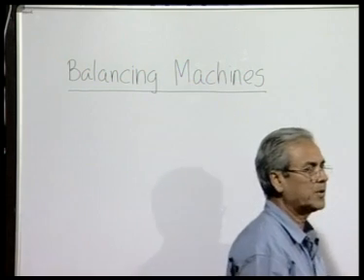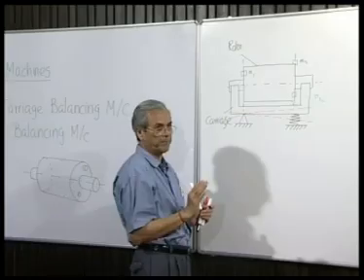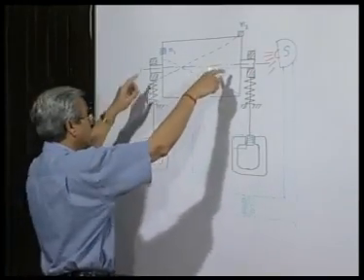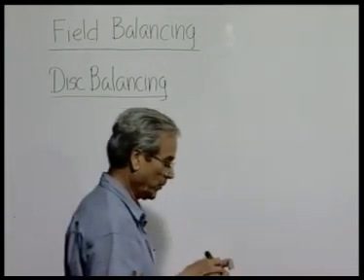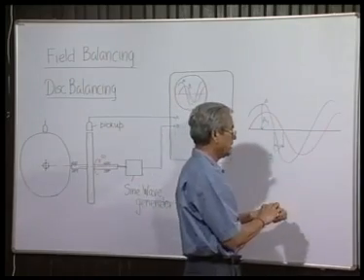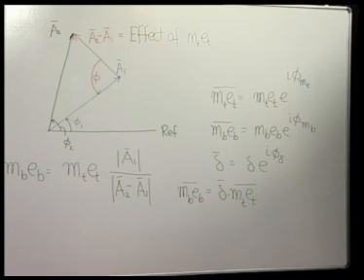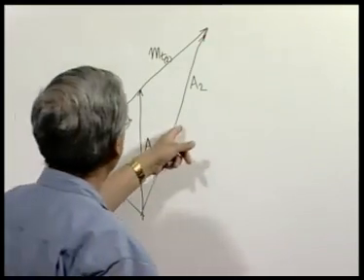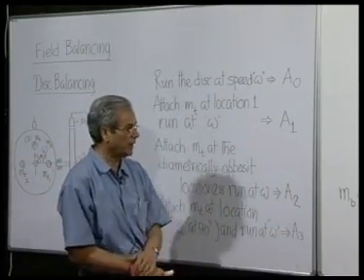Module 3 - Lecture 3 - Balancing Machines...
Balancing Machines and Field Balancing of Rotating Discs